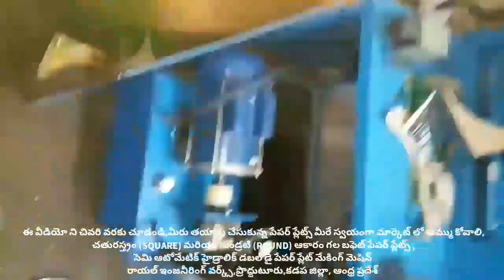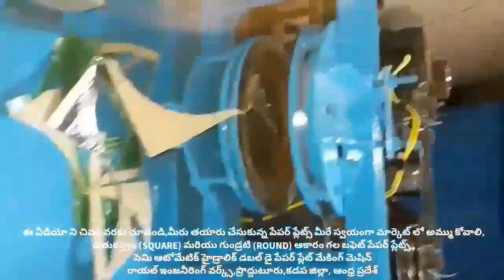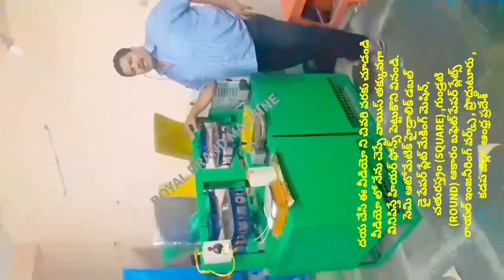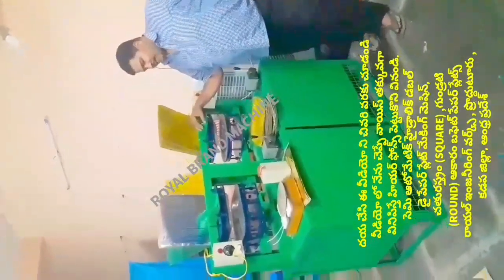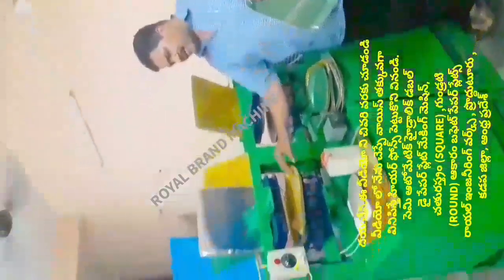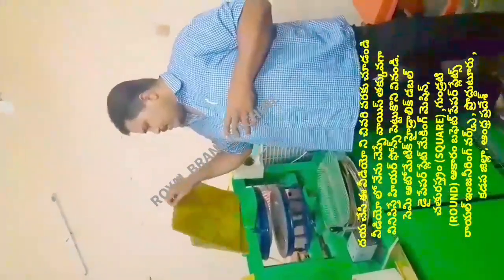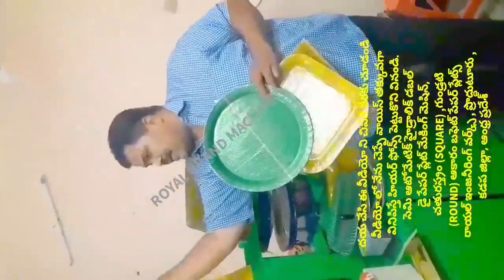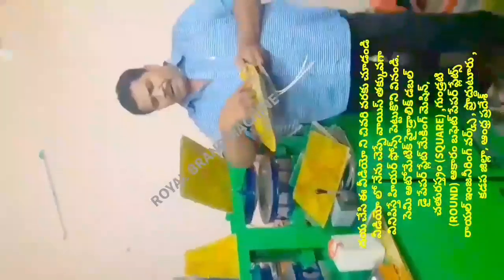DOUBLE DIE; HYDRAULIC SQUARE PAPER PLATE MAKING MACHINE & DIES & RAW MATERIALS RATE DETAILS TELUGU15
For
PRODDATUR
YSR (KADAPA) DISTRICT
ANDHRA PRADESH
INDIA

2020 SMALL SCALE INDUSTRIES/INDUSTRY BUSINESS/FACTORY/COMPANY/IDEAS/PLAN/DETAILS/INFORMATION IN TELUGU,
12/12 13/13 14/14 12×12 13×13 14×14 12 BY 12 13 BY 13 14 BY 14 RAW MATERIALS/PAPER PLATE SHEETS/PRICE/COST/RATE/DETAILS/INFORMATION,

2020 SMALL SCALE INDUSTRIES/INDUSTRY BUSINESS/FACTORY/COMPANY/IDEAS/PLAN/DETAILS/INFORMATION IN TELUGU,
12/12 13/13 14/14 12×12 13×13 14×14 12 BY 12 13 BY 13 14 BY 14 RAW MATERIALS/PAPER PLATE SHEETS/PRICE/COST/RATE/DETAILS/INFORMATION,

2020,SMALL SCALE,INDUSTRIES,INDUSTRY,BUSINESS,FACTORY,COMPANY,IDEAS,PLAN,DETAILS,INFORMATION,TELUGU,
12/12 13/13 14/14 12×12 13×13 14×14 12 BY 12 13 BY 13 14 BY 14 RAW MATERIALS Size PAPER PLATE SHEETS,